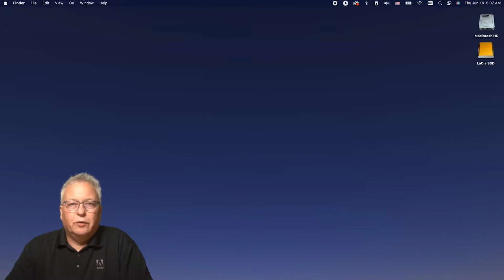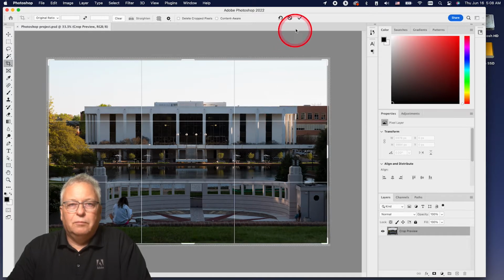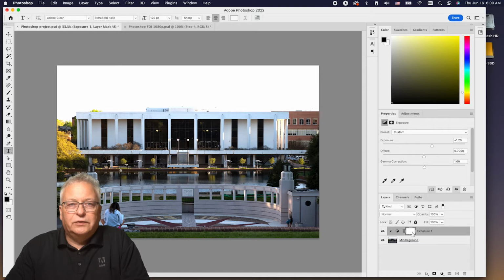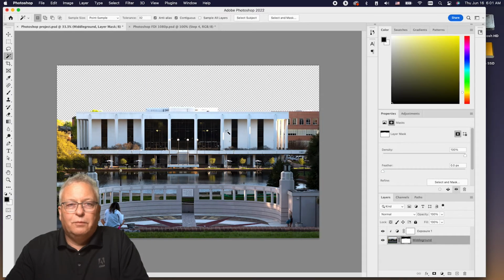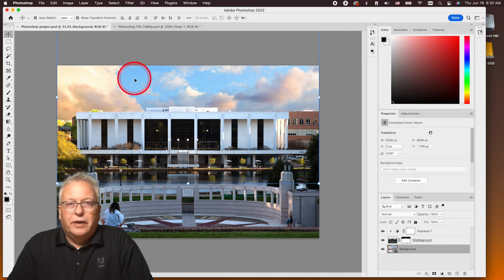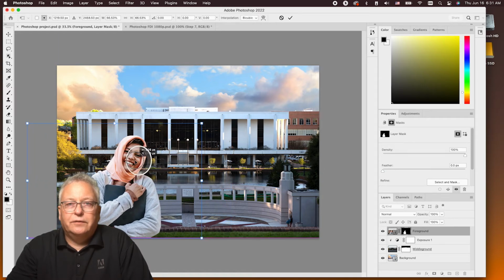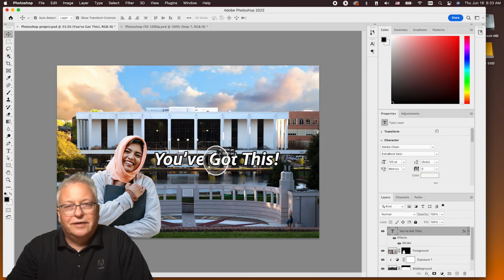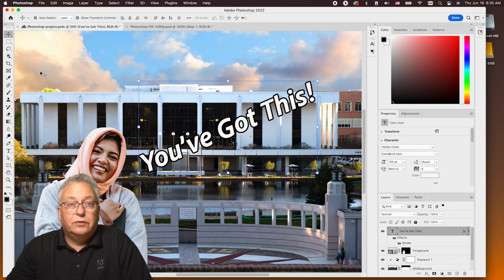Photoshop FDI 2022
Compositing and Non-Destructive Image Editing With Adobe Photoshop.